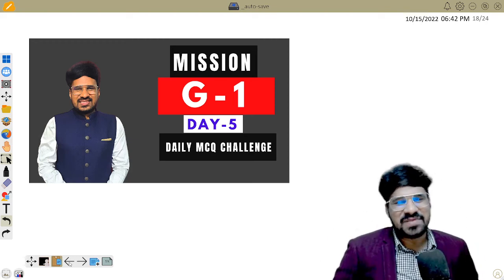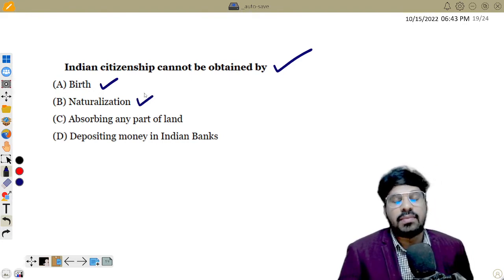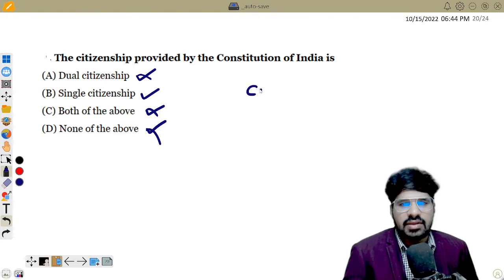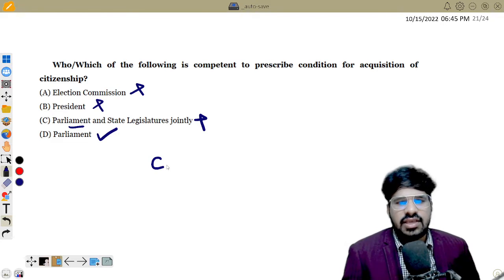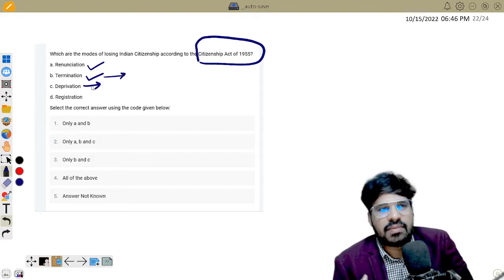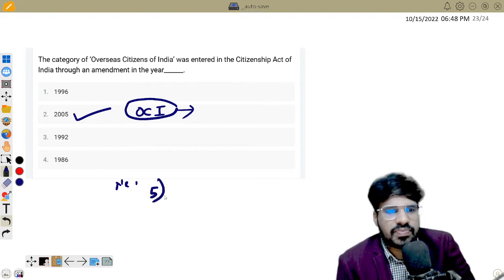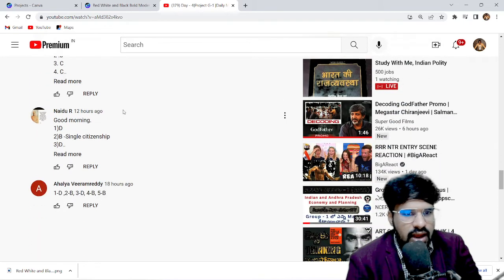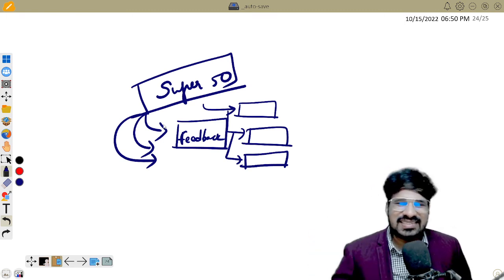Day - 5|Project G-1 |Daily Mcq Challenge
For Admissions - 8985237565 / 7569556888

     Org code :- TZDNQ